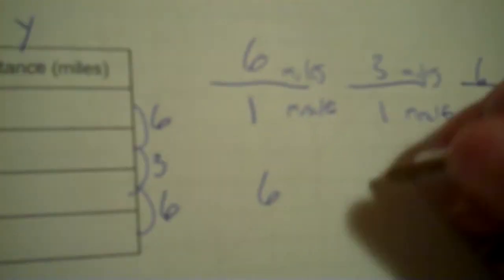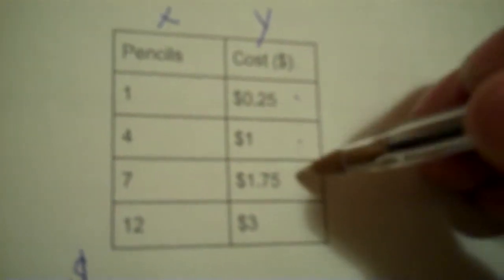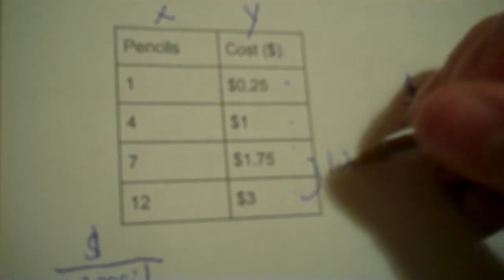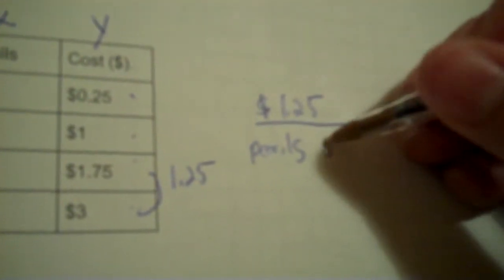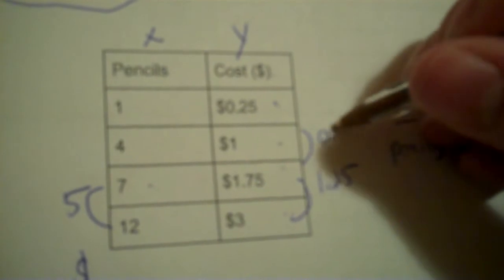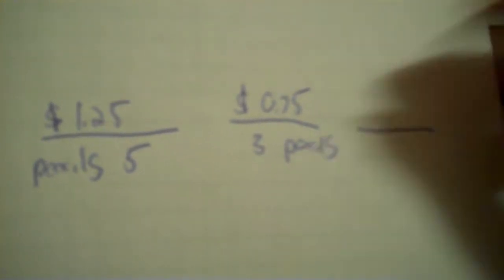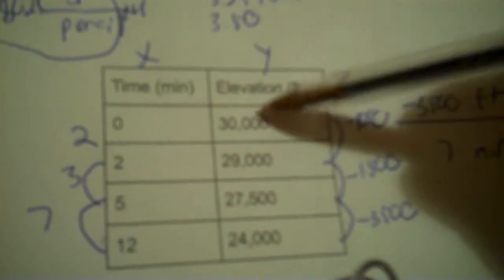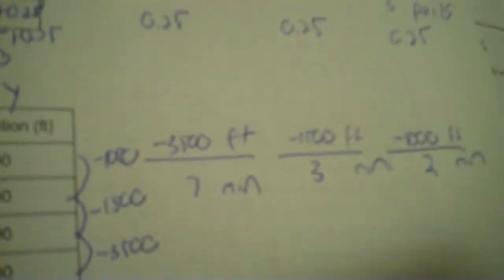Algebra 1 7 1 packet